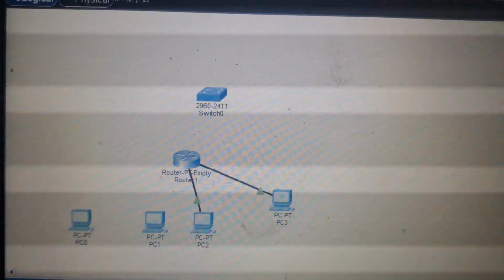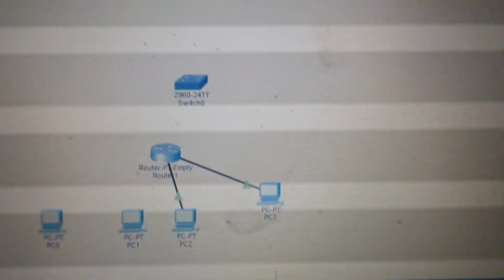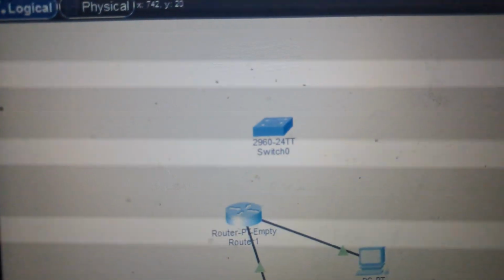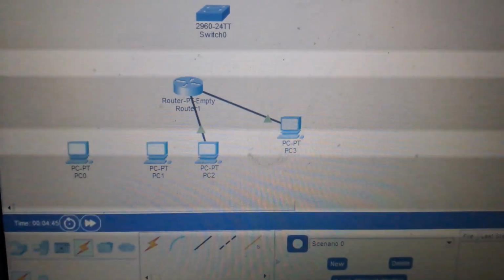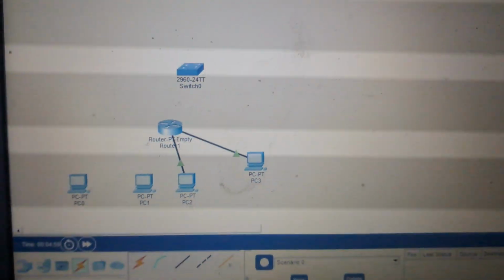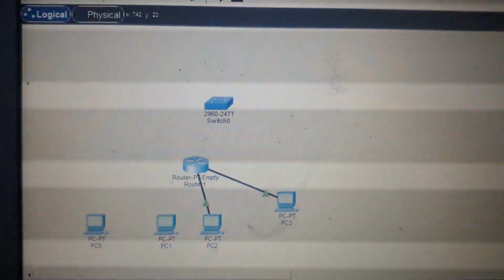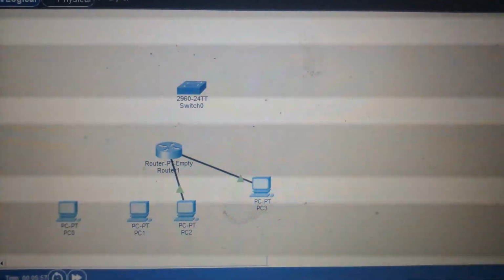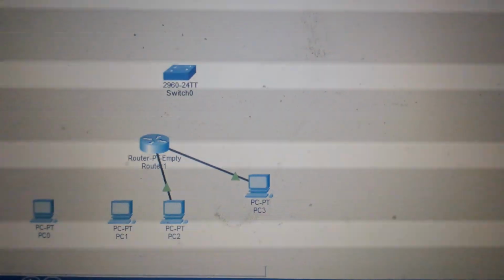Valan an inter valan routing